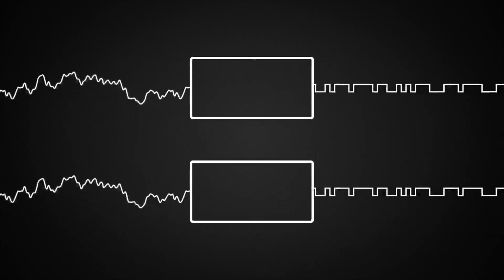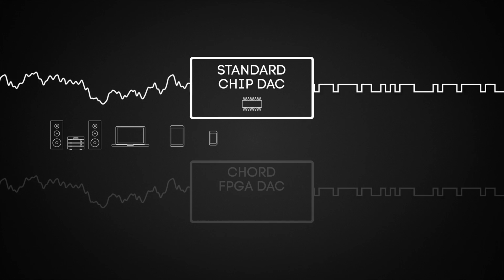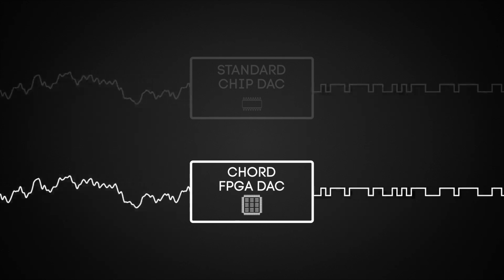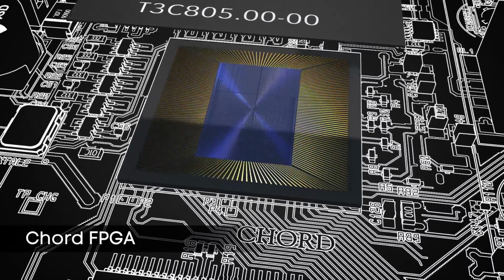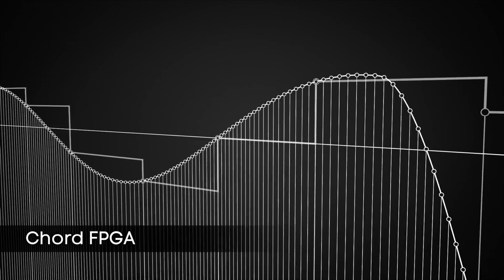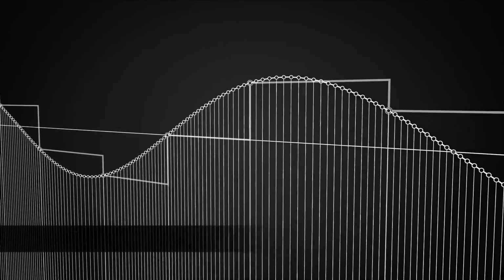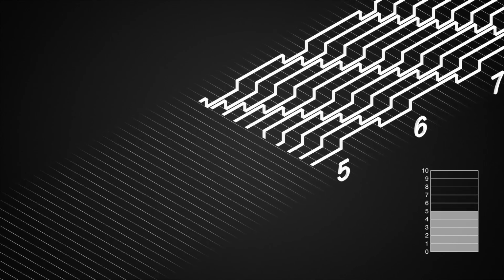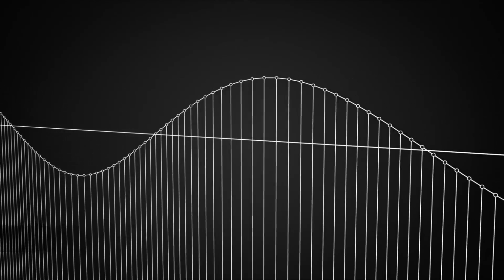Chord Advanced DAC Technology Explained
This video explains the process of converting a digital signal to an analog one that we can hear. It also details how Chord DACs differ from standard, off the shelf, chip DACs.

For more information on Chord and their lineup of award-winning digital components, please visit us